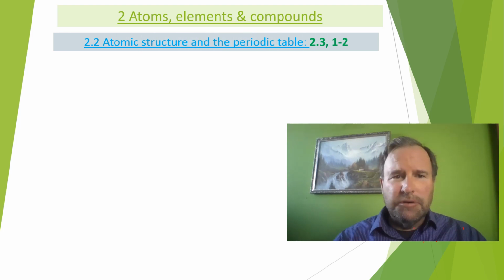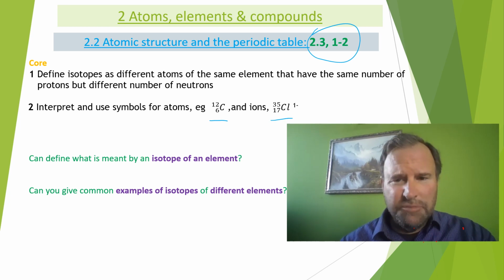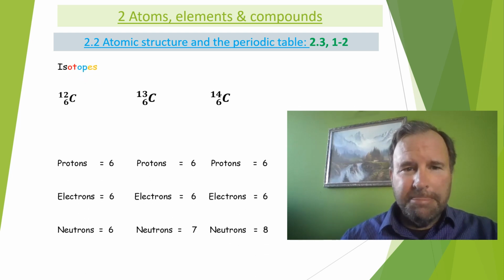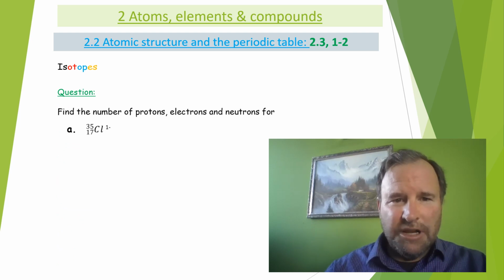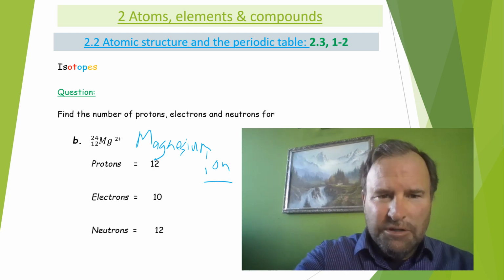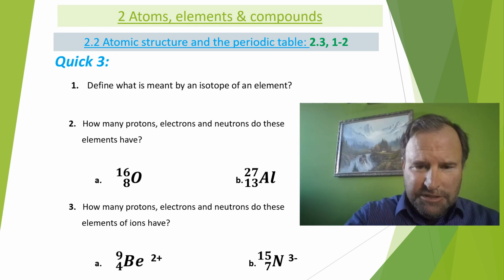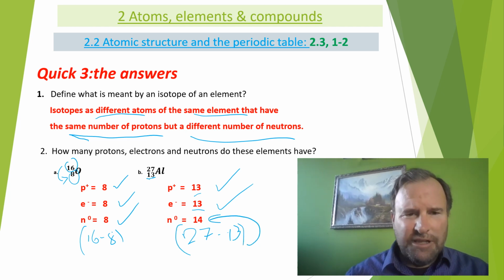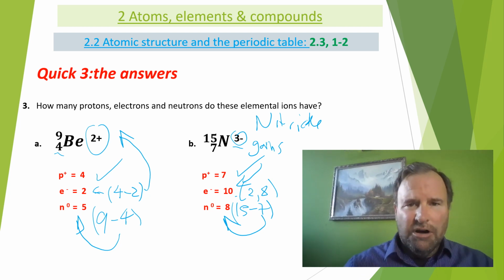Atomic Structure and the Periodic Table. What is an Isotope.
What is an Isotope.
What are examples of Isotopes of different Elements.

Chemistry 0620 AO 2 3,1 2